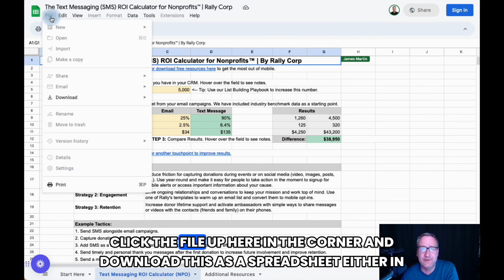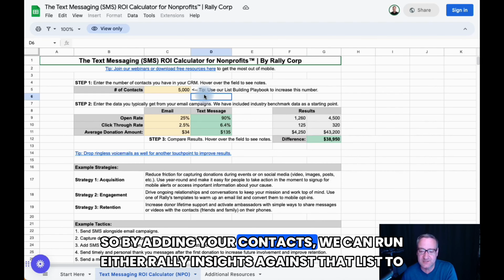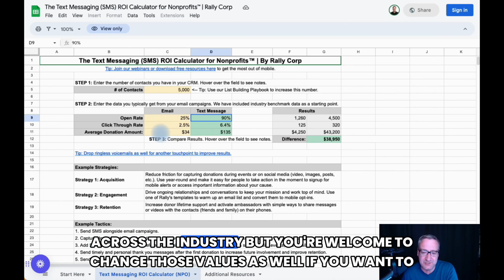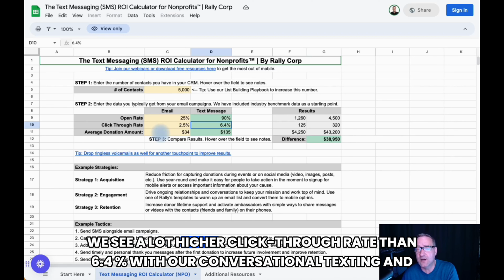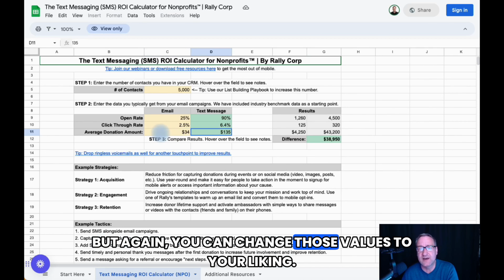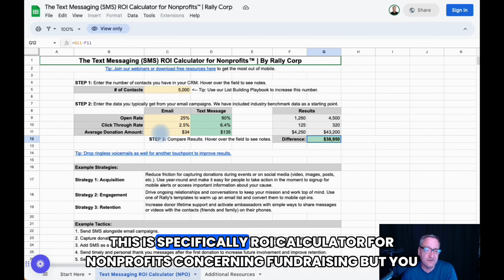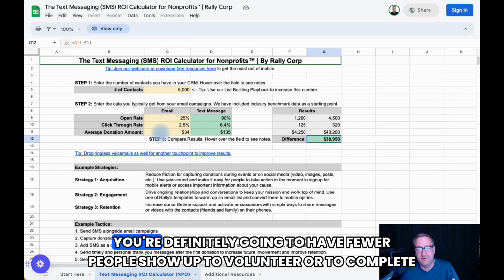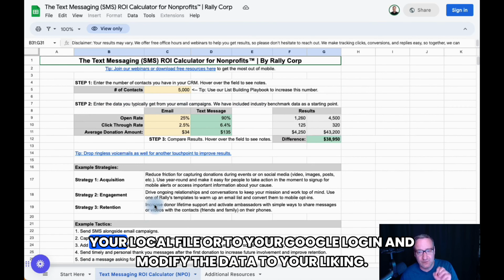How to Use the ROI Calculator for Nonprofit Text Messaging | Rally Corp Tutorial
Learn how to measure the ROI of text messaging for your nonprofit using Rally Corp’s free calculator. In this quick tutorial, James Martin walks you through how to use the spreadsheet to compare email vs. SMS performance—including open rates, click-through rates, and donation data—so you can make smarter fundraising decisions.